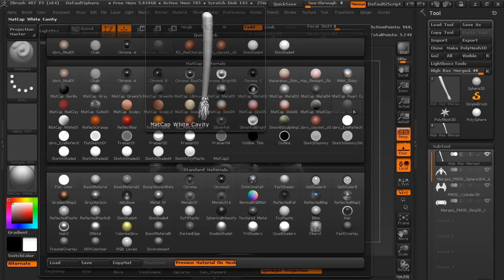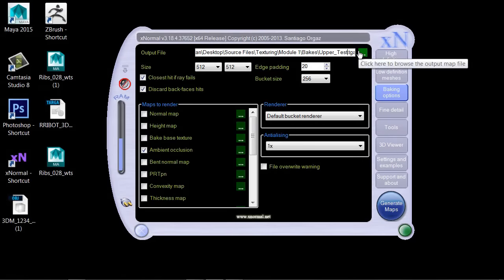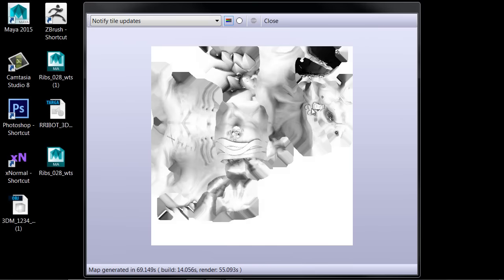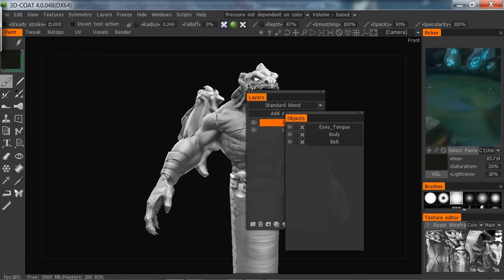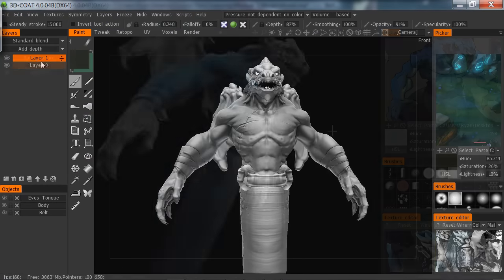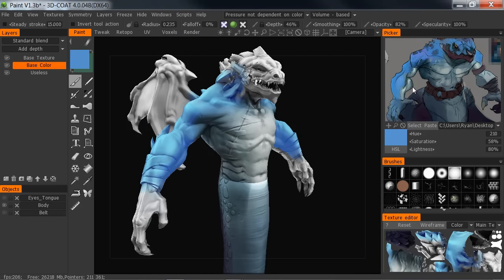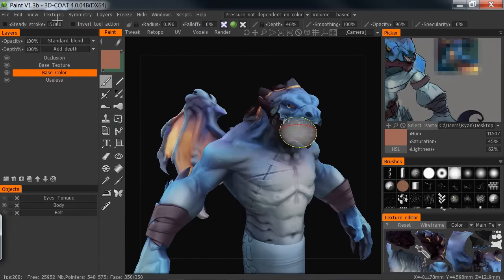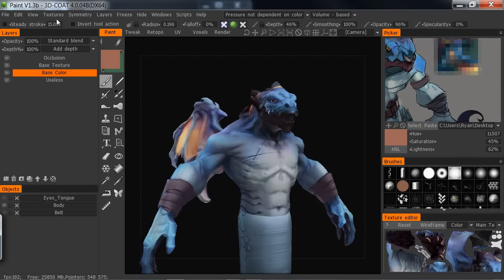Stylized Creature Texturing - (3dm Promo)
In this course, we will be teaching the necessary skills to prepare and hand paint a 3D Creature for game production. Starting from the baking process, we will cover all the necessary skills that a texture artist will need to paint a character. After we get some of the technical parts out of the way the real fun can start: Painting. We will be covering techniques for painting in a very stylized color scheme, focusing on balancing values and colors to create a great looking creature. We will cover many materials from skin to metal, and showcase methods to make each material really sing. Our end result will be a final portfolio piece that shows off your painting prowess!